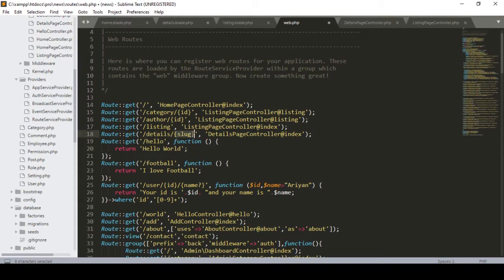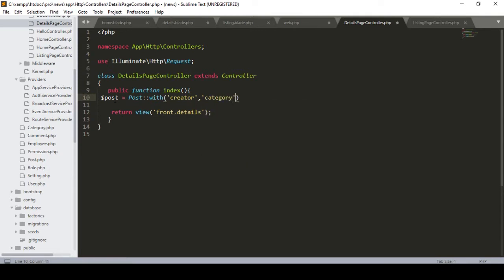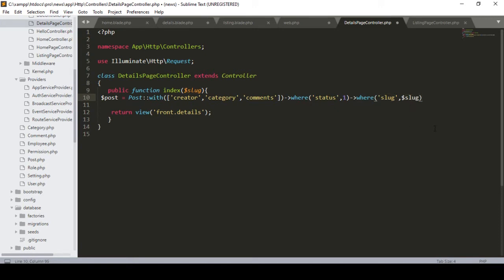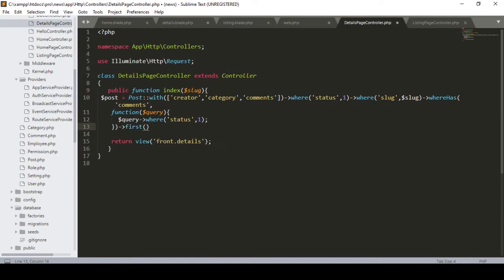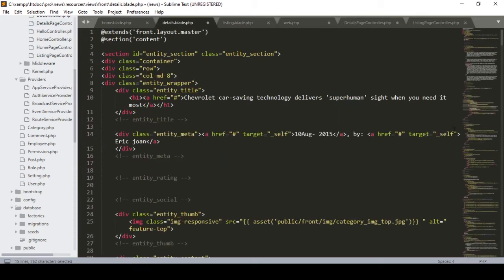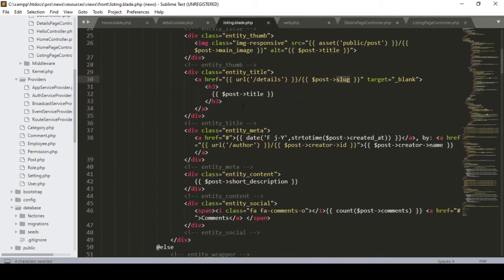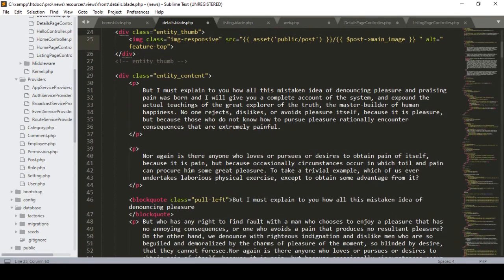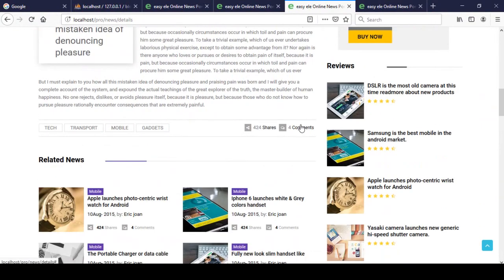Laravel Tutorials From Scratch [Part 101] - Post Details Page Management Part 02.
In this video, I will Talk about Post Details Page Management in Laravel News Project . Laravel is the most popular open-source PHP framework and uses the MVC (Model View Controller) design pattern. We will be covering all of the fundamentals of Laravel 5.8 in this series including...

Routing
Controllers
Models & DB Migrations
Blade Templates/Views
Authentication & Access Control
CRUD Functionality
File Uploading
Roles
Permissions
Laravel Pagination
News Portal
Much More...